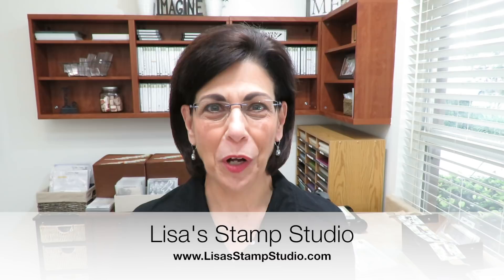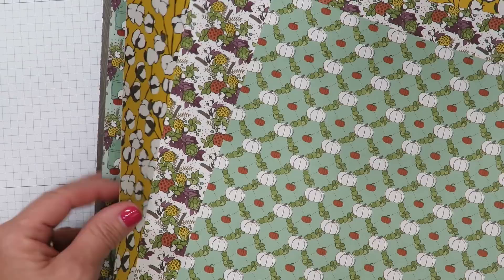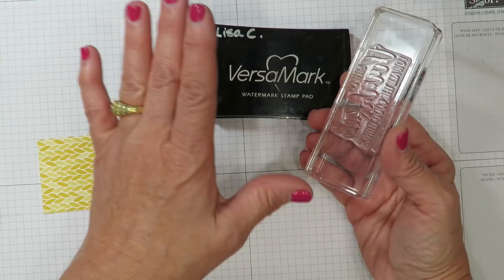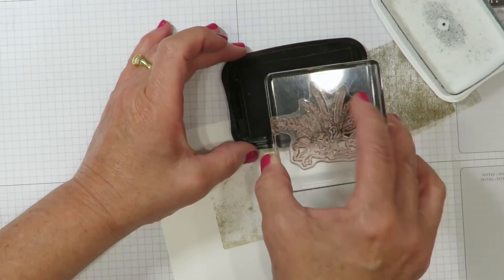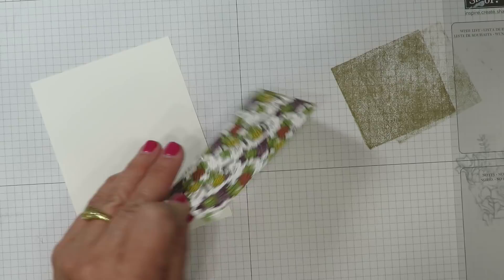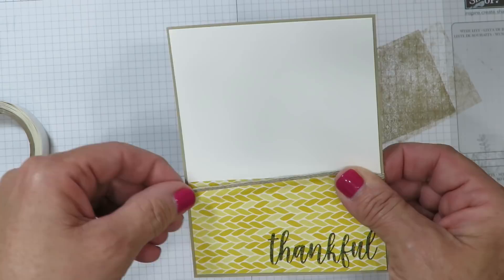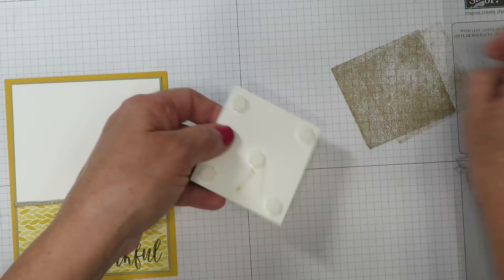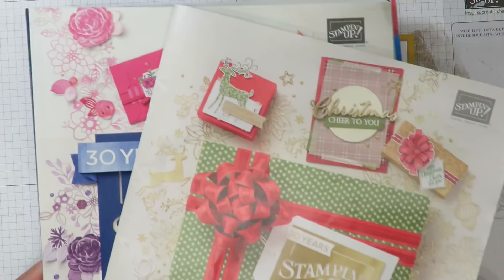Clear Block Stamping with Detailed Images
Have you ever wondered how to do clear block stamping with detailed images? Today, I'm teaching you this card and stamping technique!

Clear block stamping is a simple technique that uses your clear acrylic block stamped in a solid color ink to create a background. It's the perfect background technique for detailed images, especially on those days that you don't feel like coloring. ((smile)) Clear block stamping is also the perfect stamping technique on cards that you will be mass producing such as holiday cards and invitations.

Pretty & Every Card Turns Out a Bit Different
As a word of caution, clear block stamping is not a technique that you can "control". Despite your efforts you'll never know exactly how the coverage will turn out. I think that's half the fun. No two will be exactly alike. I'll share several tips for this technique that will provide you with a successful first attempt.

During the video I'll also share the new Country Lane suite of products which will debut in the new Holiday Catalog on September 5th. If you like country, farmhouse or vintage designs, you'll love this new suite of products. Get a good look at the new Country Lane Designer Paper, Braided Linen Trim and Galvanized Buttons in this video. Oh, and there's lots more country charm in this suite that you won't want to miss - September 5th.

Want to see more Holiday Catalog products? Join me live on YouTube on Wednesday for a special edition "show and tell" where I'll be sharing the new designer papers, embossing folders, ribbons, stamp sets and dies with you. I'll be live at 8PM EST – 5PM PST – 6PM MST – 7PM CST.

Watch for the new NEW Country Home kit - ordering will be September 12-15.